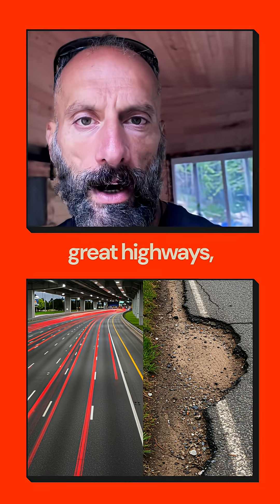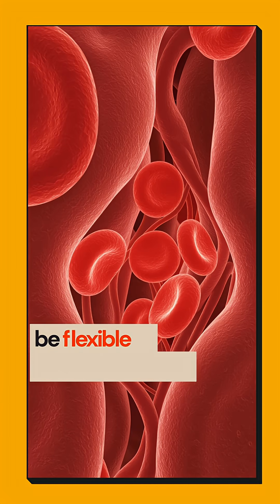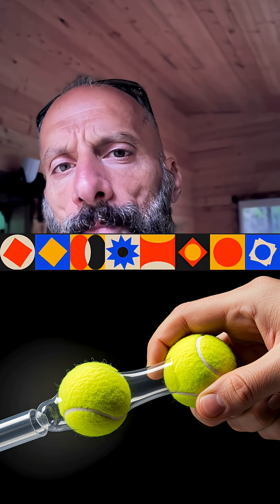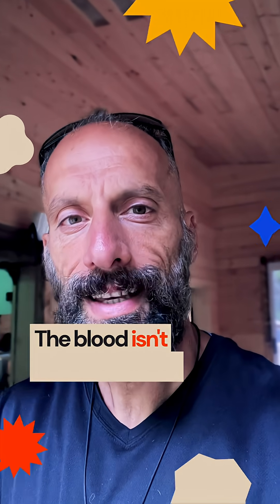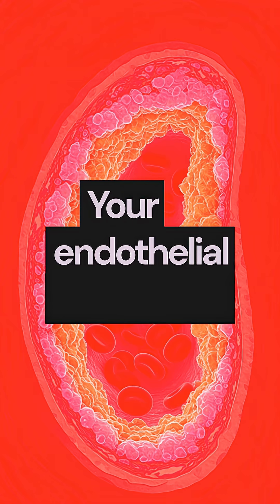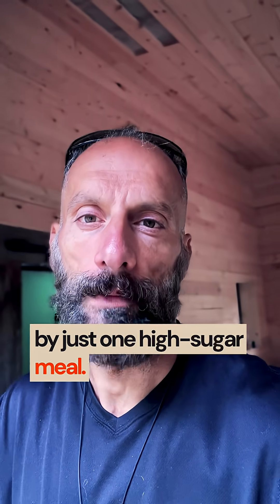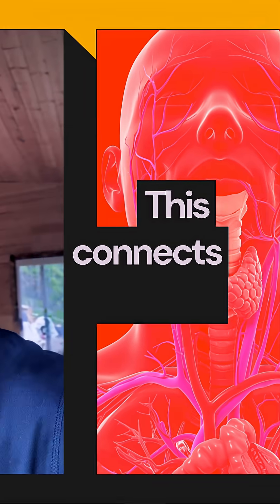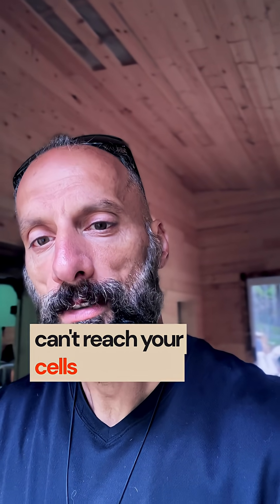Why Good Blood Pressure Doesn’t Mean Good Health!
It's interesting to note that one may exhibit perfect blood pressure and still experience poor blood flow. This can occur when the microcirculation is compromised, even if major arteries appear healthy. High blood sugar can also stiffen red blood cells, hindering their ability to navigate capillaries, and endothelial dysfunction can occur after just one high-sugar meal, impacting vascular health and capillary perfusion.